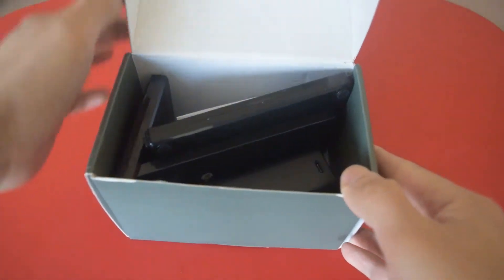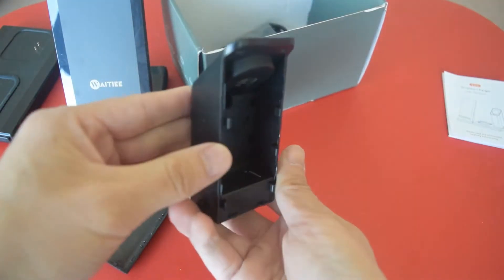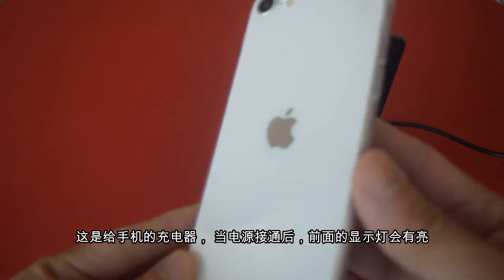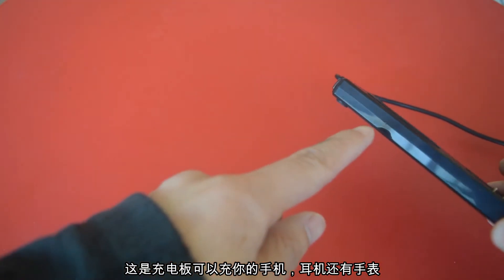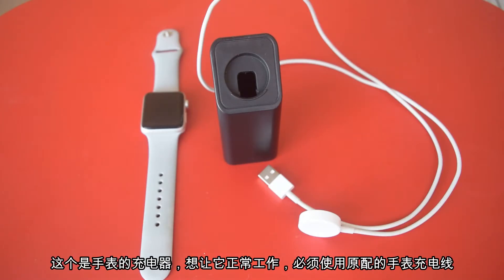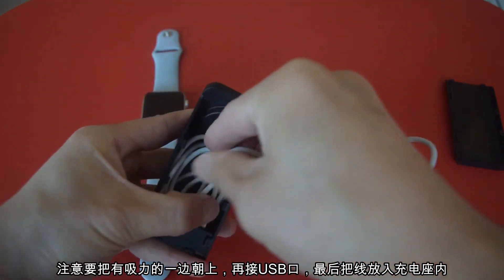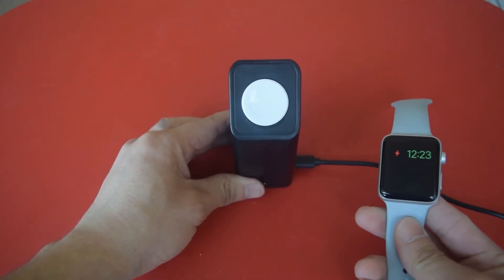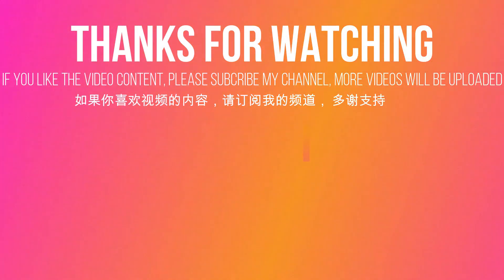paid $30 for Waitiee wireless charger, it's worth every penny get yours now/$30可以买到的最好苹果无线充电器组合，没有之一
Real Person Real Review. Not a paid blogger, always provide honest and unbiased review on products I actually own. But you can support me by using Amazon link below to purchase this product, you do not have to. I will probably get a dollar or less from Amazon. You also can try to find the product somewhere else for cheaper.
我不是被赞助在这里打广告，真实的我做着真实的评测。可以使用亚马逊链接去支持我的频道。多谢

videos I make will be family oriented, informative, adding values to viewers who are into traveling, sports, product reviews, food tasting, photography, world cultures, language, economy, stock and more.
私が作成する動画は家族向けで、有益で、旅行、スポーツ、製品レビュー、試食、写真、世界の文化、言語、経済、株などに興味がある視聴者に付加価値を与えます。
내가 만든 동영상은 가족 중심의 유익한 정보로 여행, 스포츠, 제품 리뷰, 음식 맛보기, 사진, 세계 문화, 언어, 경제, 주식 등에 관심이있는 시청자에게 가치를 더할 것입니다.
我製作的視頻將面向家庭，內容豐富，為旅行，體育，產品評論，美食，攝影，世界文化，語言，經濟，股票等行業的觀看者增加價值。